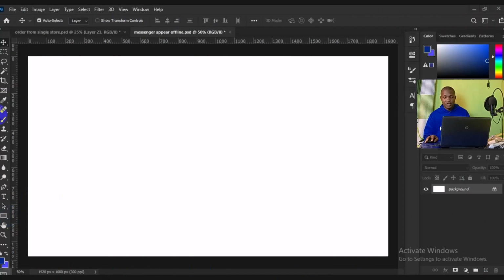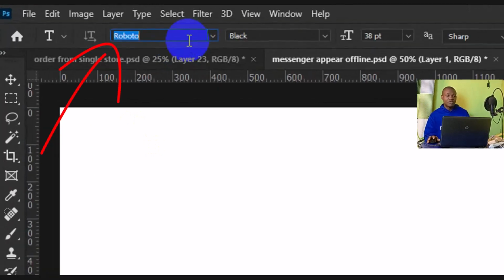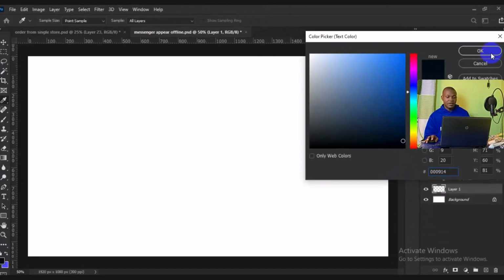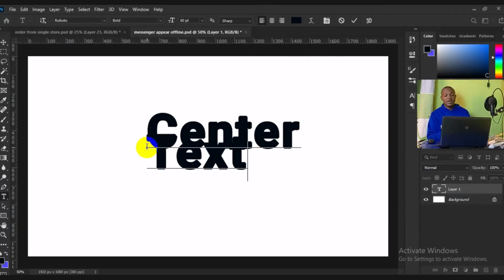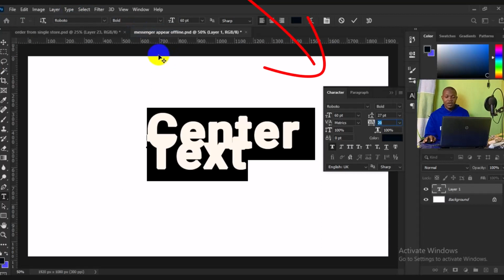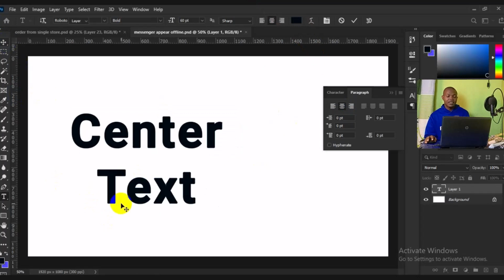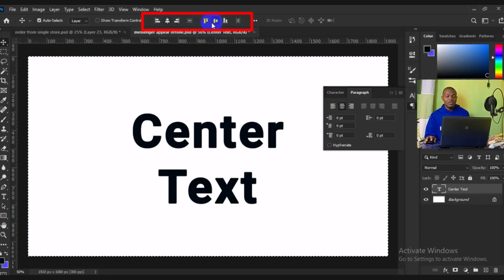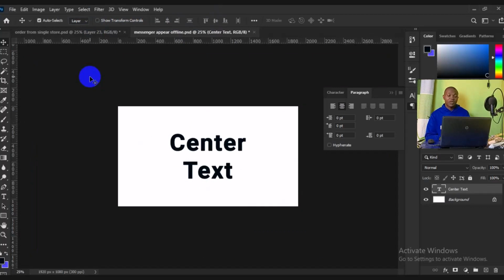How to Center Text in Photoshop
Are you looking to enhance your graphic design skills? In this step-by-step guide, we'll show you exactly how to center text in Adobe Photoshop effortlessly. Whether you're a beginner or a seasoned designer, mastering this essential technique can elevate your design projects to a professional level.

🔍 What You'll Learn:
1. Understanding the Basics:
   - Introduction to the Text Tool
   - Creating and Editing Text Layers

2. Centering Text Horizontally:
   - Using Alignment Options
   - Utilizing the Move Tool
   - Snap to Guides and Smart Guides

3. Centering Text Vertically:
   - Aligning Text within the Canvas
   - Centering Text within a Shape or Selection

We hope this tutorial helps you become a Photoshop pro. 👋